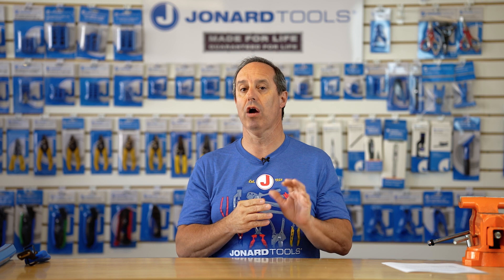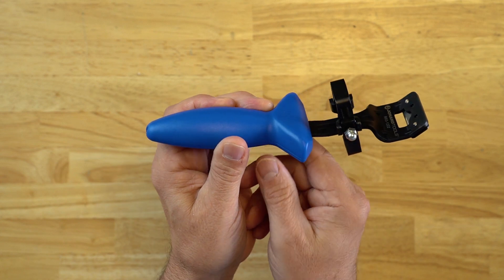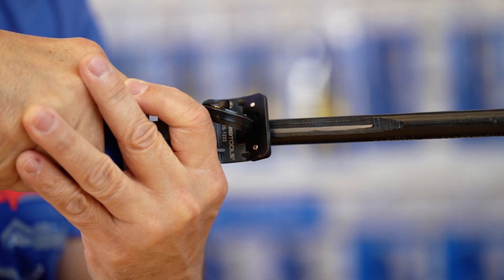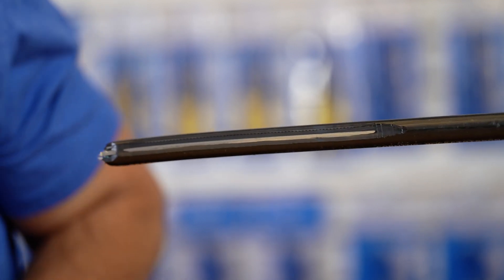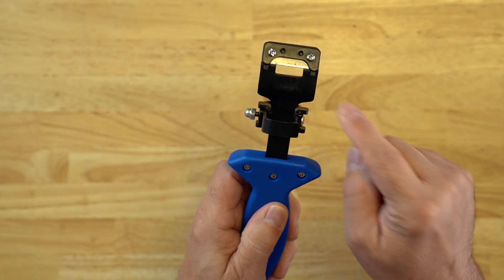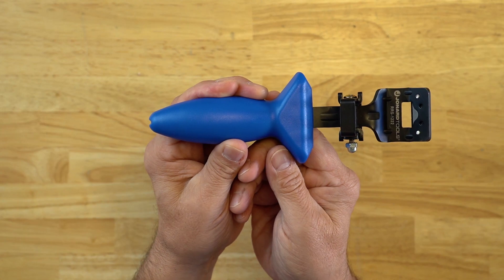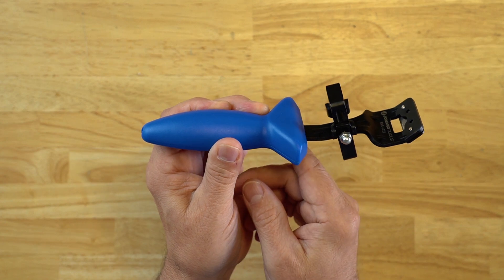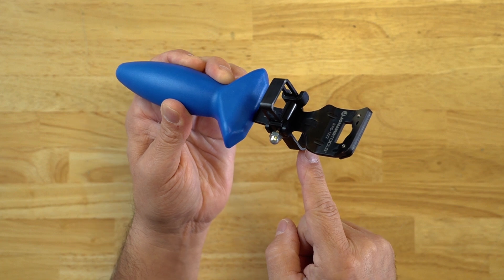Jonard Tools RocketRibbon® Cable Shaving Tool (RRS-1222) Product Video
Designed to shave thick jacketed cable, such as Corning's armored and non-armored RocketRibbon® cable, this tool is perfect for making access windows on cables 0.47" to 0.87" (12 - 22 mm) in diameter. This tool also features the following:

- Ultra-sharp SK5 steel blade slices through thick jacketed cables with ease
- Adjustable guide can be used to change the cutting angle of the blade for different jacket sizes
- Specially designed ergonomic handle provides extra leverage while shaving
- Rugged and durable steel construction for long life
- Easily replaceable blades can be purchased separately (RRS-1222RB replacement blades)
- Lifetime Warranty

0:00 Intro
0:09 Overview
0:35 Features
1:10 Replacement Blades
1:21 Outro